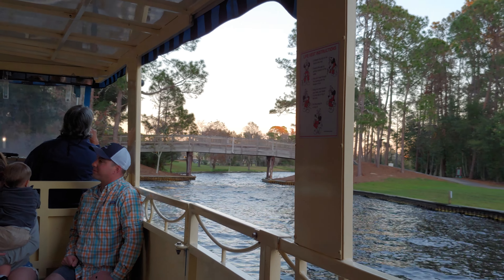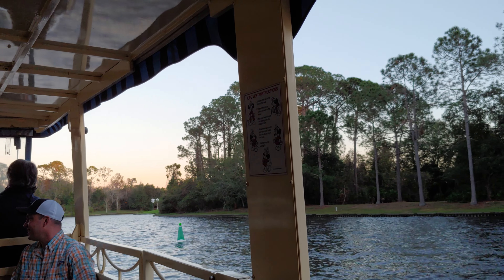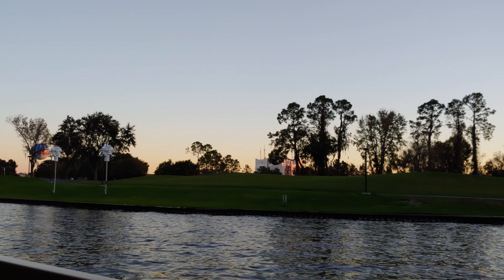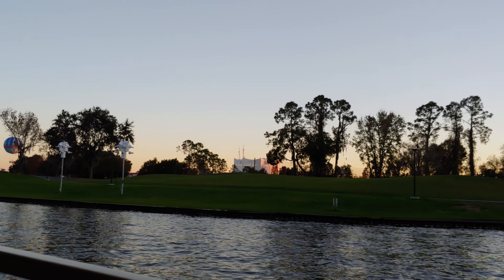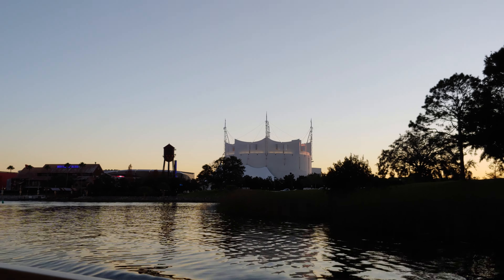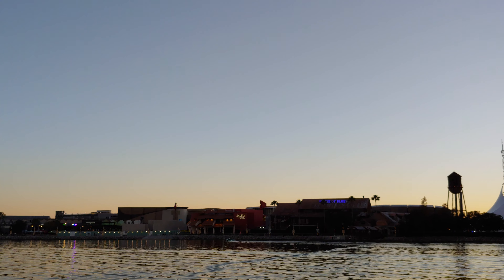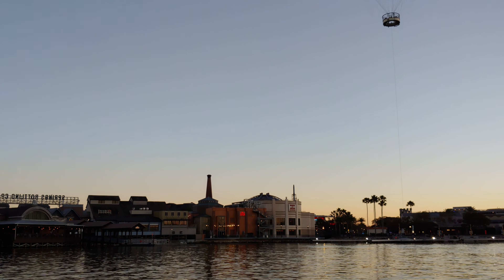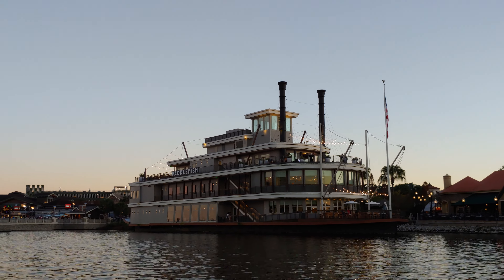Sassagoula River Sunset Cruise with Captain Kelly | Funny River Boat Captain | Is he an Ex-Skipper?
Ride along with Captain Kelly from Salinas CA on a Sassagoula River Sunset Cruise to Disney Springs. He'll keep you high and dry with his humorous narration while cruising full speed ahead at eight miles an hour on a SeaArk river boat. Was he a former Jungle Cruise Skipper?
Once a Skipper, Always a Skipper.
These SeaArk boats were built in the 1980s and seat 37 passengers. This SeaArk boat has a flat bottom design that is suited to the shallow two and a half mile man made waterway that is the Sassagoula River.
Sassagoula is actually a Native American name for the mighty Mississippi River.
Check out this video for a view of the actual Mississippi River from the Disney Wonder cruise ship on the way into New Orleans

The Sassagoula Steamboat Company boats cruise along the Sassagoula River waterway between Disney Springs and the various resort hotels along the waterways. Along the way we see wild turkeys, wild Florida golfers, Great Egrets, ducks, Florida Sinkholes, DVC birdhouses, Amphicars and a balloon.

Captain Kelly is piloting a Purple Pennant river boat which travels between the French Quarter and Disney Springs. The "Pirate Ship" is the boat with the Jolly Roger Pirate Pennant that can go anywhere along the line where it is needed.

Hopping on the Sassagoula Steamboat Company river boats is the most relaxing way to travel around the Disney Resorts.